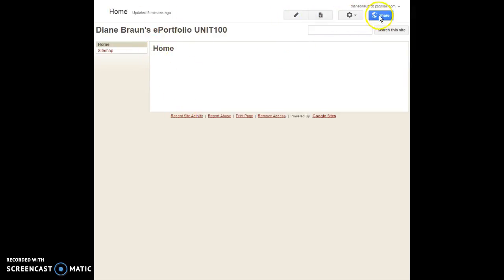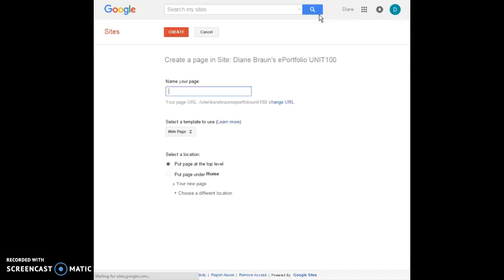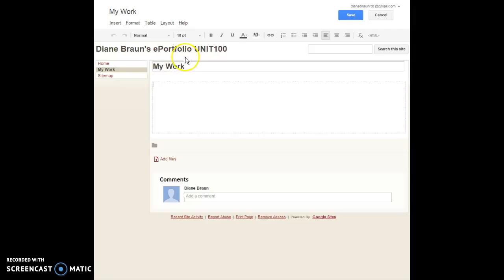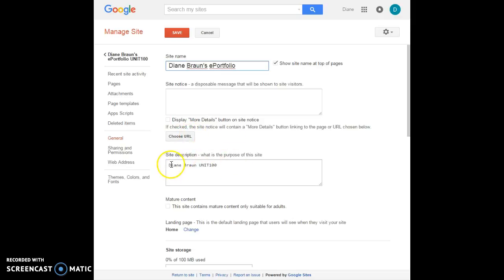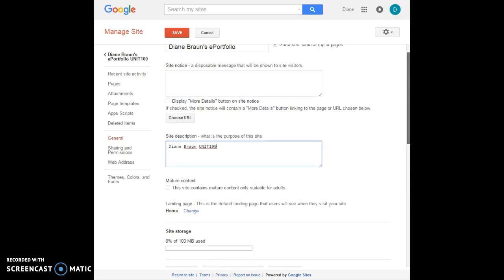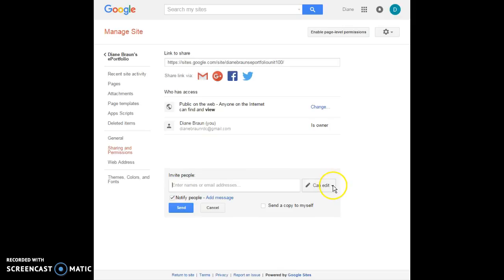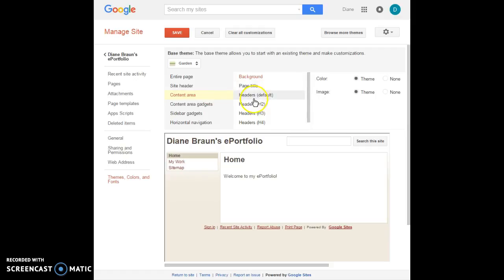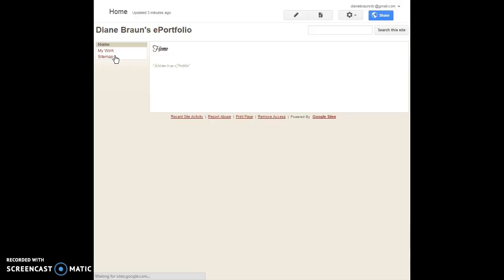Google Site - Adding Pages and Editing Information